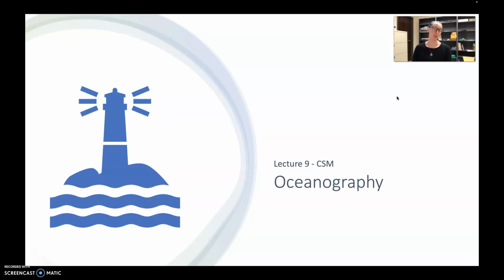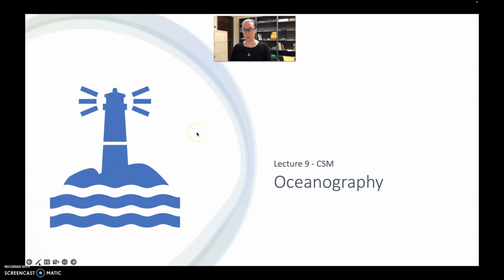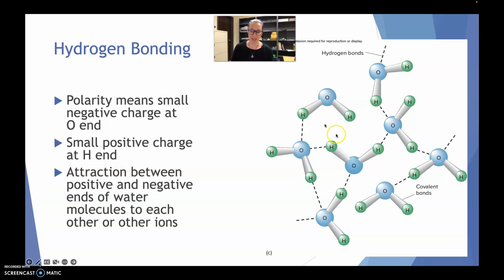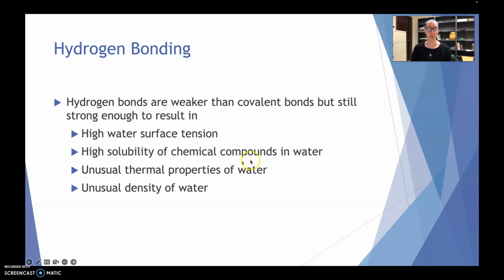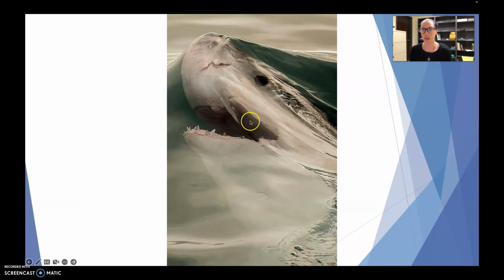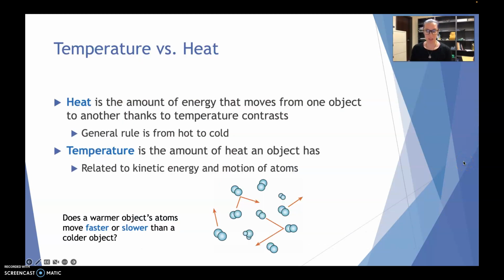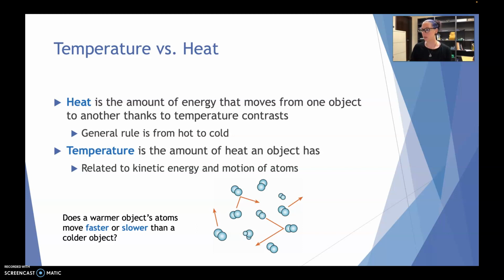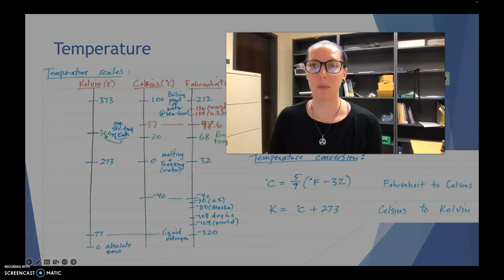Water Molecules, Properties of Water